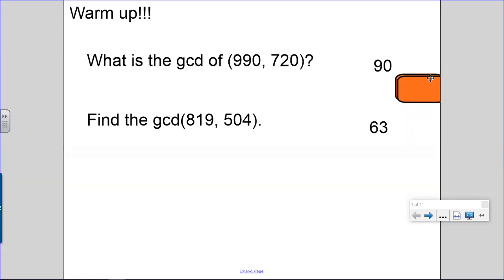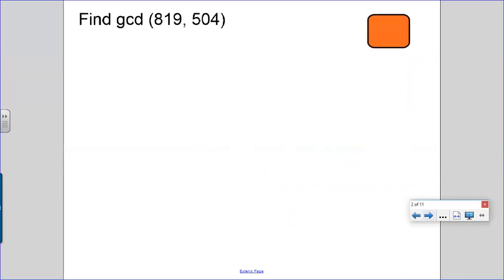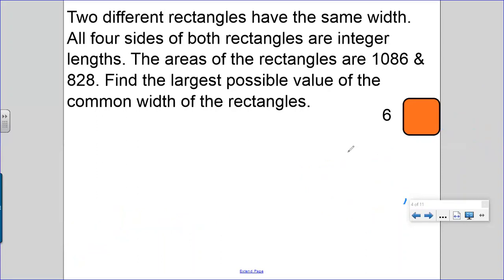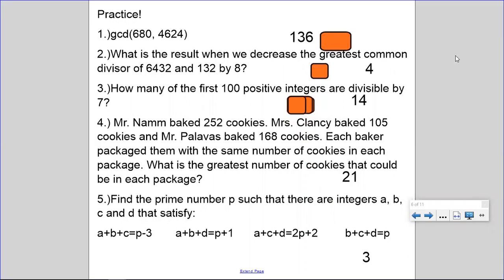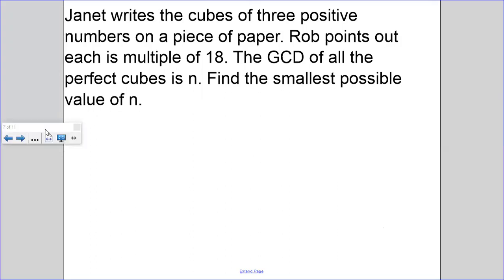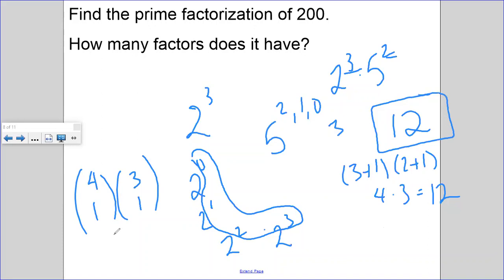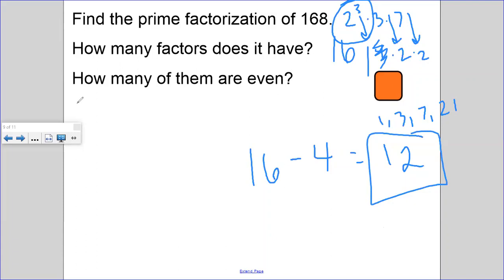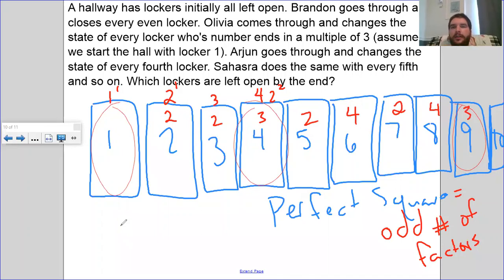Euclidean Algorithm and Divisors